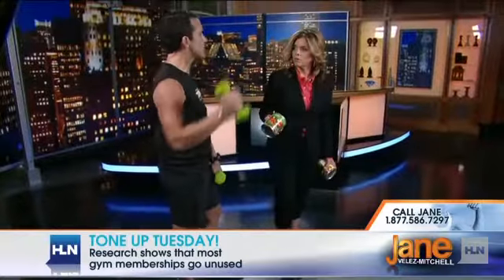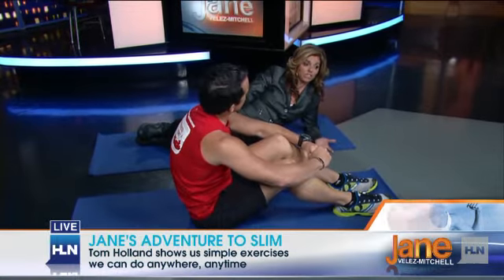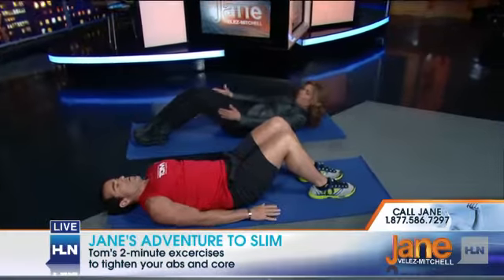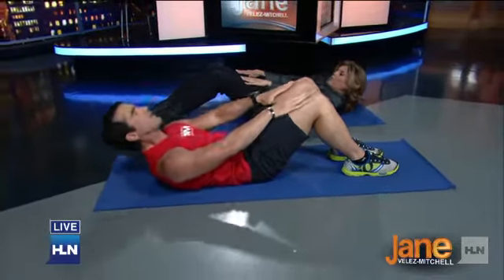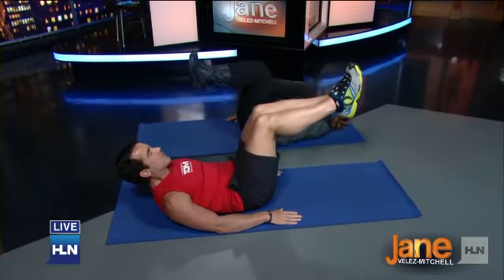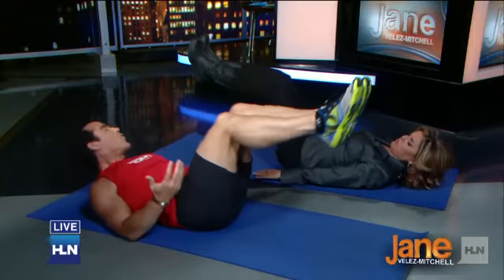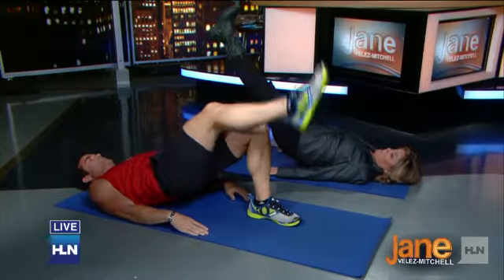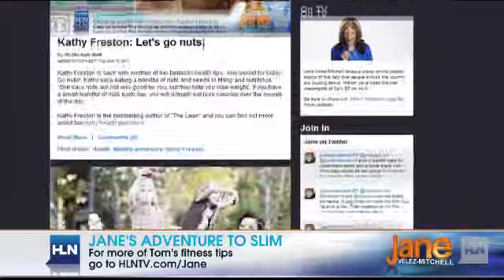Tom's tips: Work those abs!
Fitness magician Tom Holland is back with a brand new fitness tip.  This time he has an easy way to work your abs! Jane Velez-Mitchell is on an adventure to a healthier lifestyle. But she is focusing on small simple steps we can take that lead to big changes. Tom is giving us simple exercises that can be done anywhere to get us in better shape and make us slimmer! For more of Tom's tips watch Jane Velez-Mitchell weeknights at 7pm ET on HLN.